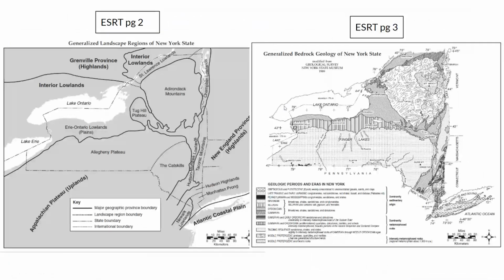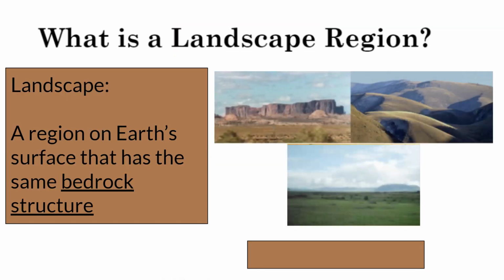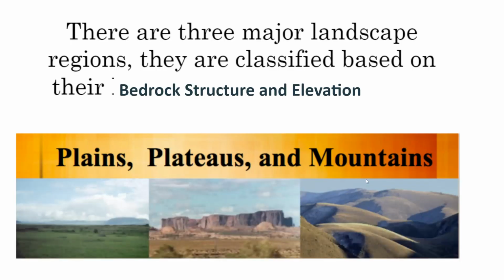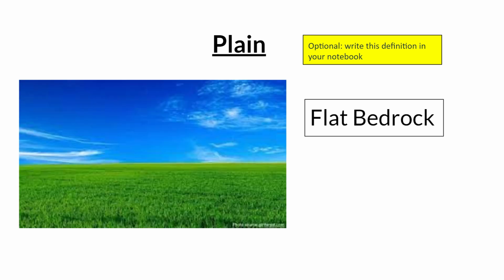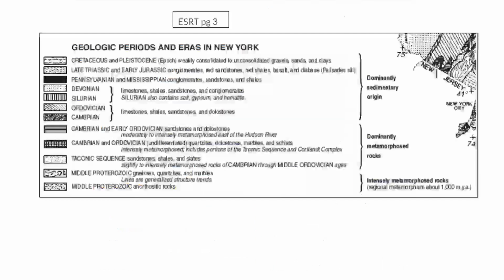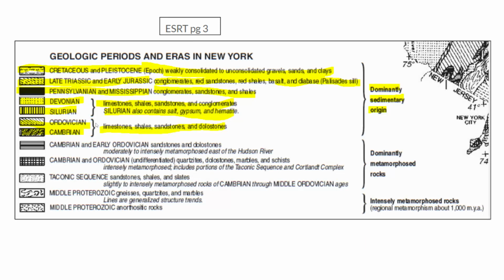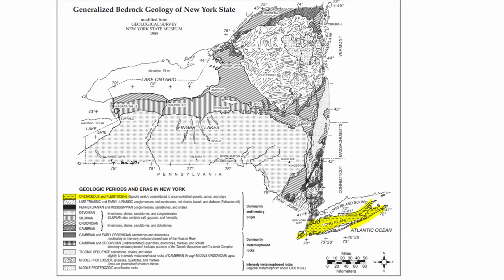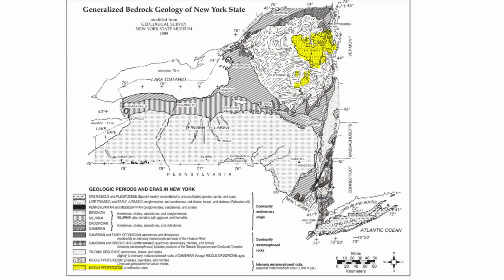NYS Landscapes and Geology Introduction